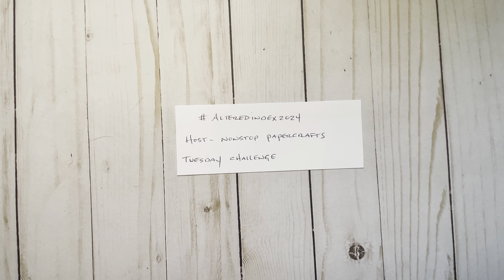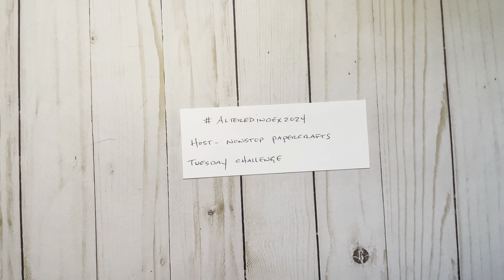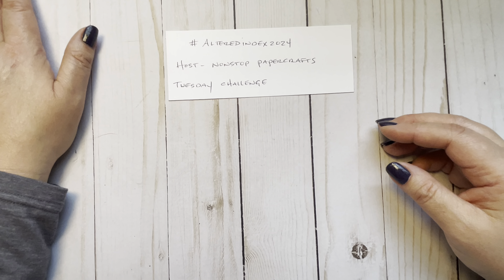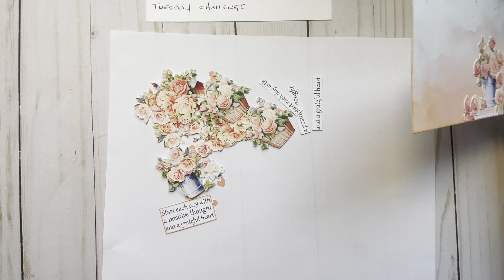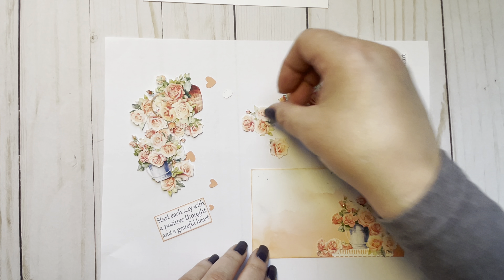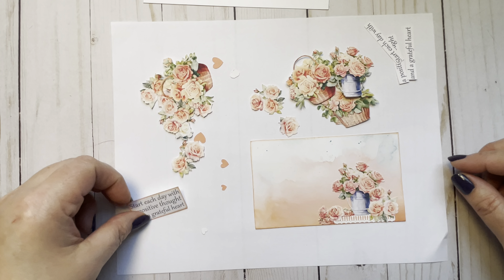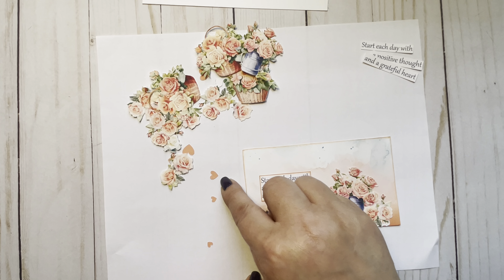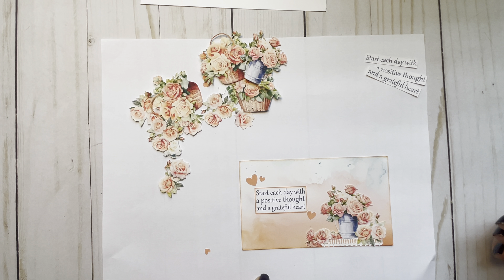alteredindex2024 - Hosted by @nonstoppapercrafts Week 14 - Coral, Flowers, Inspired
Thank you for joining me on my crafty journey.
Today I am sharing my project for an open challenge alteredindex2024. Each Tuesday there will be new prompts, one color, one item, one word.
This week the prompts are coral, flowers and inspired. This Tuesday challenge is hosted by @nonstoppapercrafts.